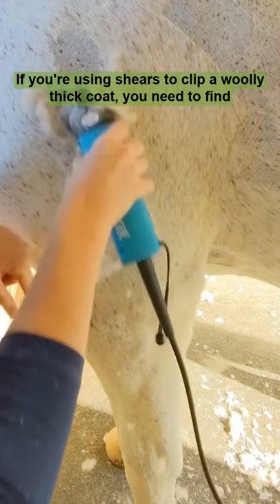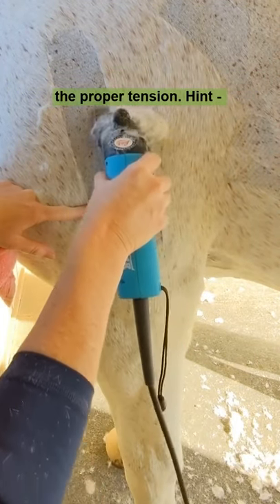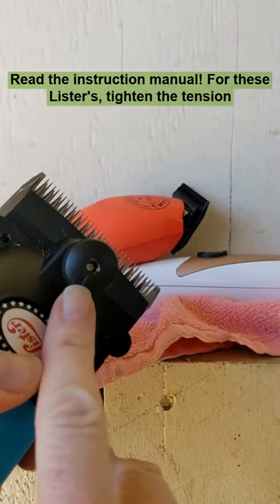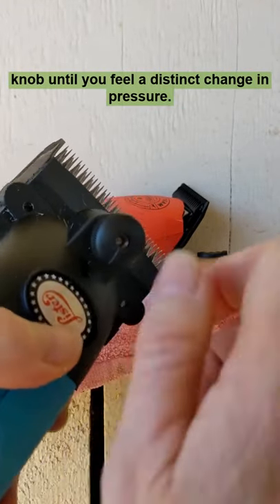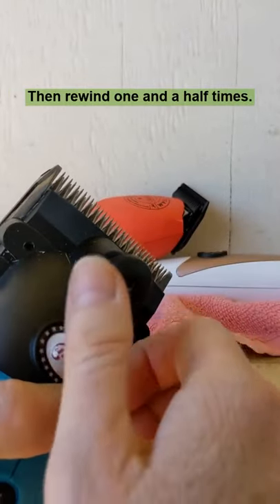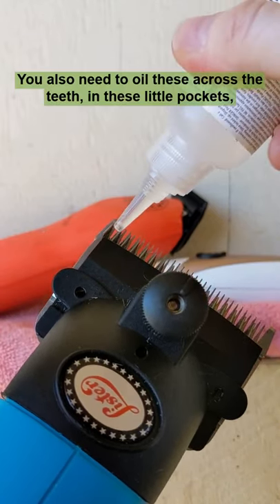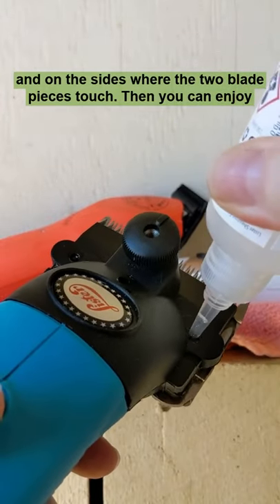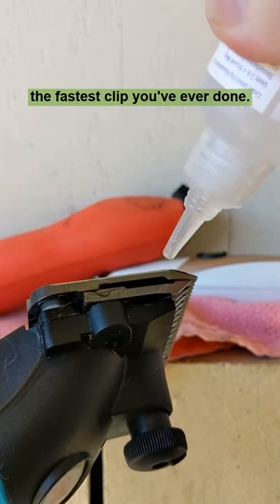Horse clipping with shears - how to tighten and oil your clippers.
How to tighten your horse's shears for the best tension between the blades.